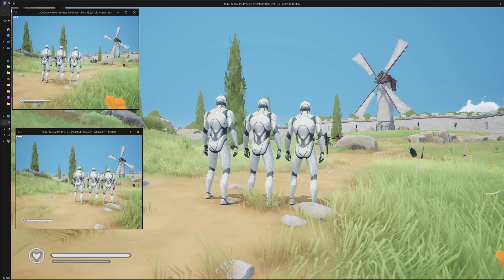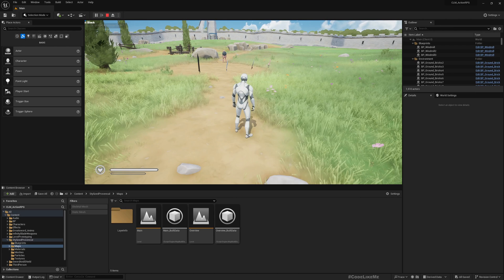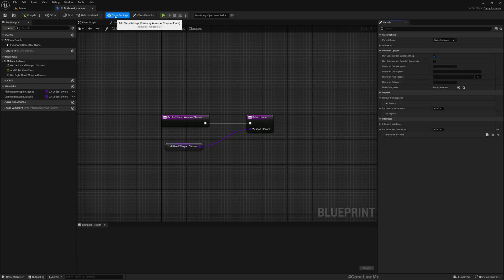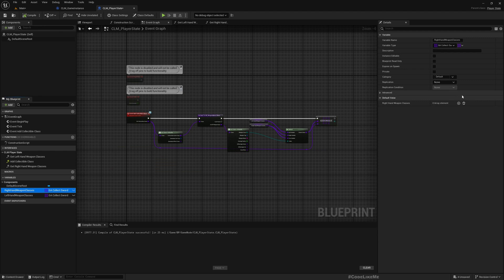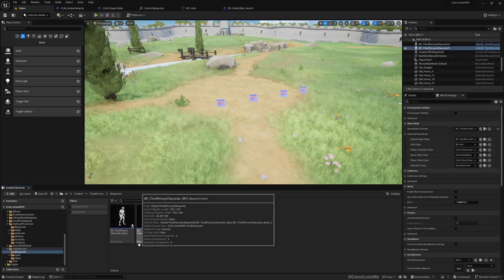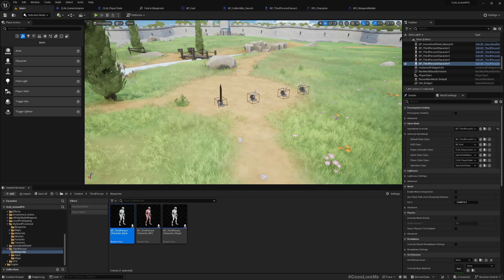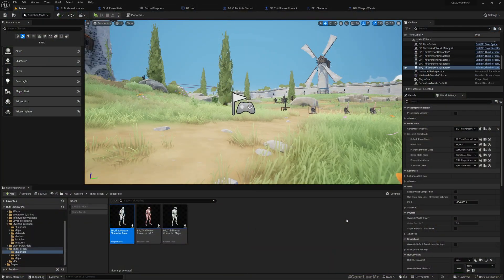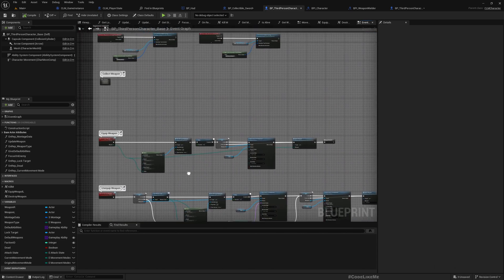Unreal Engine 5 - Inventory System Multiplayer Replication - Action RPG #112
This is the 112th episode of the new tutorial series on Action RPG game using Gameplay Ability System. Today we are going to work on how to replicate the inventory system for a multiplayer game. So, the inventory system we have worked on will work properly on both clients and server instances of the game. Each player in the multiplayer game will have his own inventory and everything they collect will go into the inventory and appear when they open the inventory menu later on. Here, we will use the player state to store collected weapon data in the inventory system.